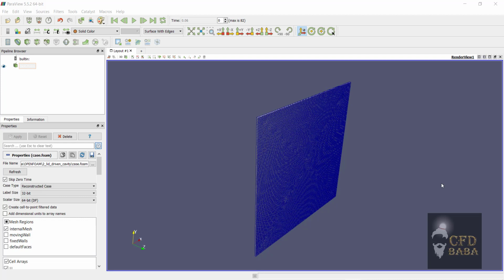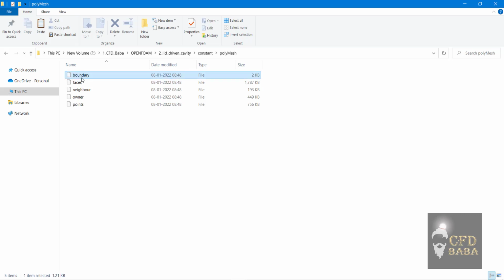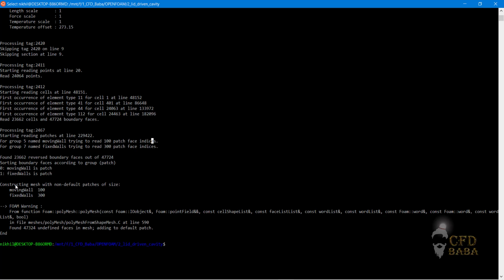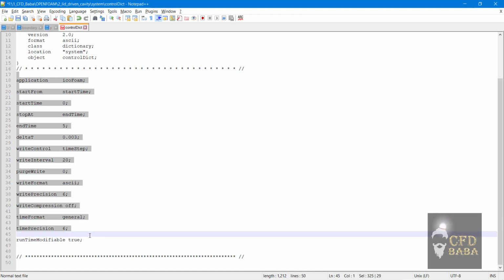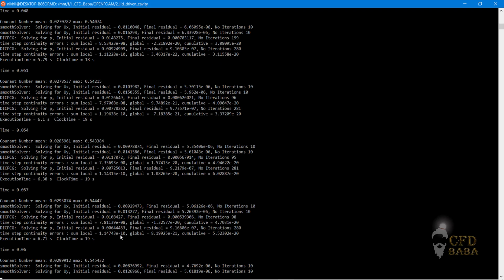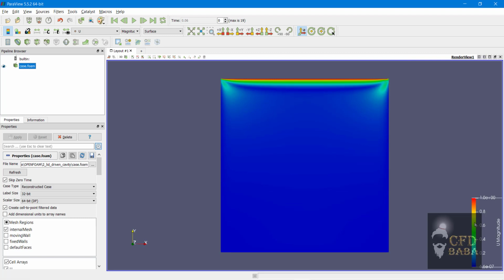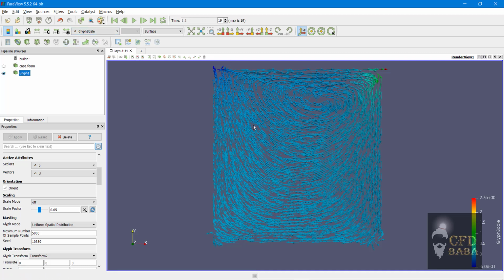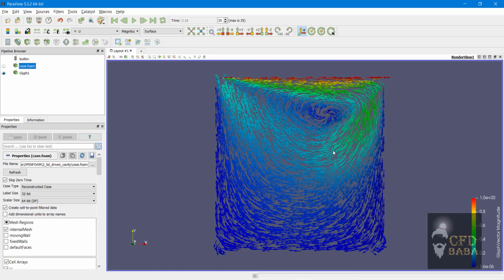How to do Analysis of 2D Lid Driven Cavity Flow using OpenFOAM, Salome, and Paraview | Part-2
In this tutorial, we will learn how to set up a simple CFD simulation case for flow in the lid-driven cavity in OpenFOAM. In this tutorial, the procedure of geometry preparation, meshing, setting up boundary conditions, and viewing the results is demonstrated. The software used are Salome, Paraview, and OpenFOAM which are open-source software.